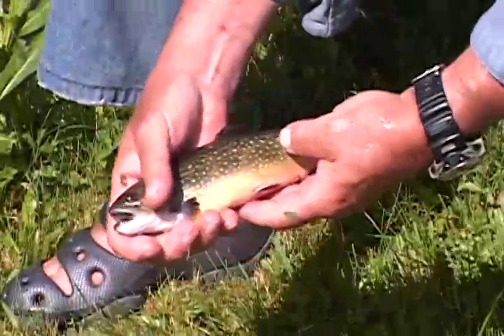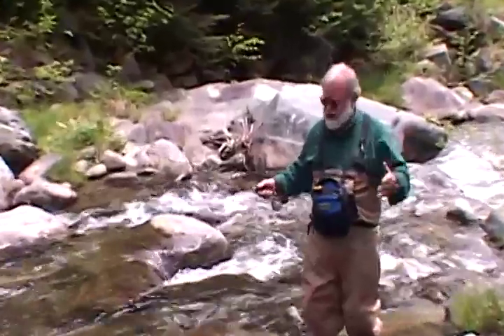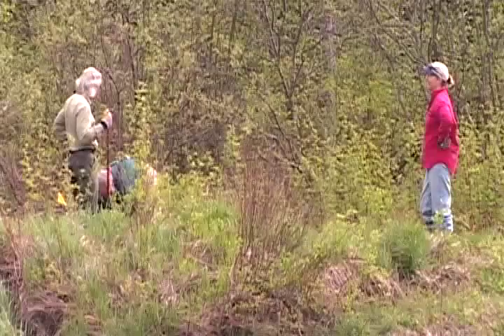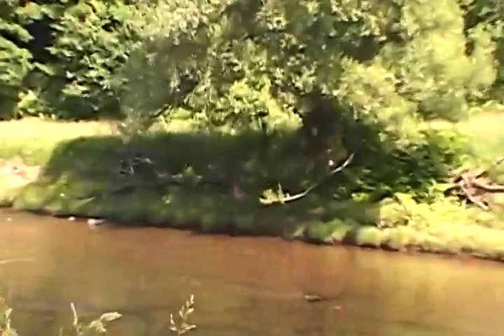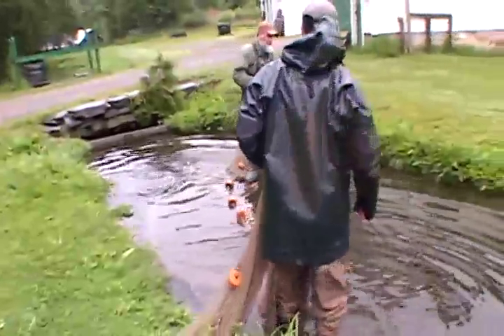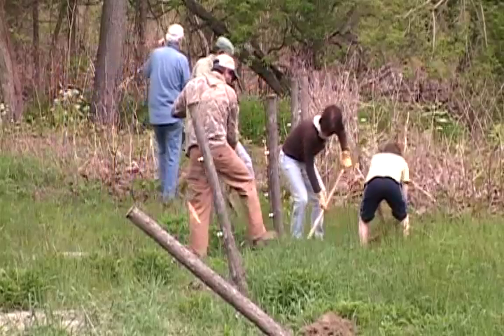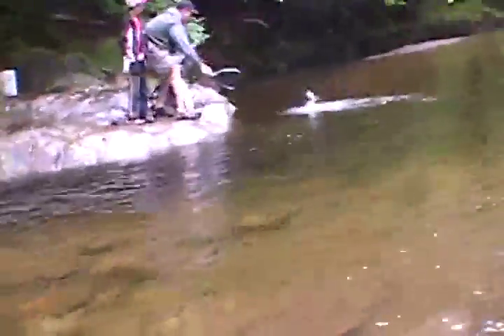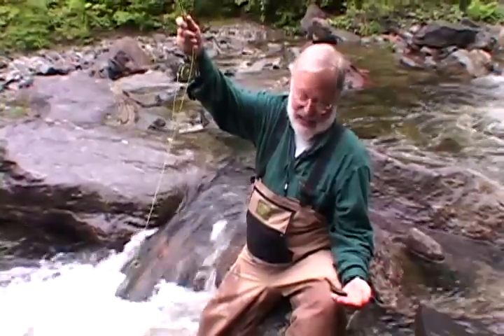Fish Green TV - Pilot Show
Fish Green is a Vermont media production designed to strengthen and sustain efforts preserving and protecting water resources while reaching and exciting the broadest possible audience of sport fishers. The program's mission is to help young and old discover how: Clean water positively impacts the quality of our lives, like-minded groups have preserved and protected this valuable resource, and the joys of fishing provide a unique perspective of the environment.